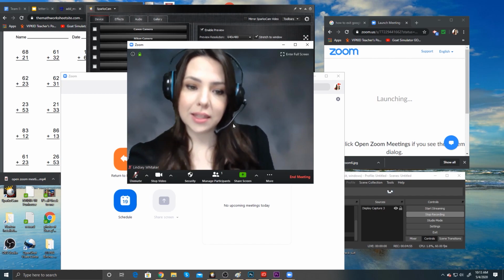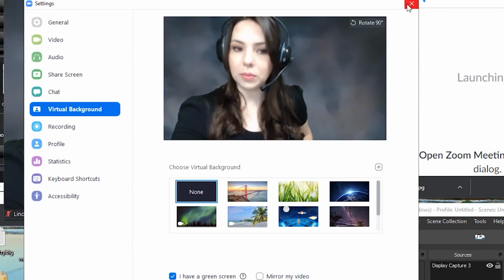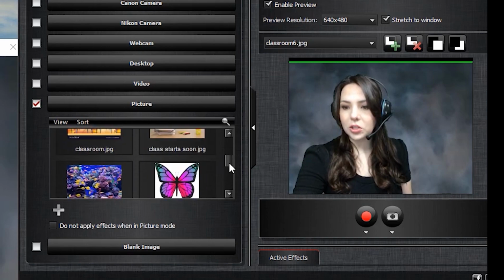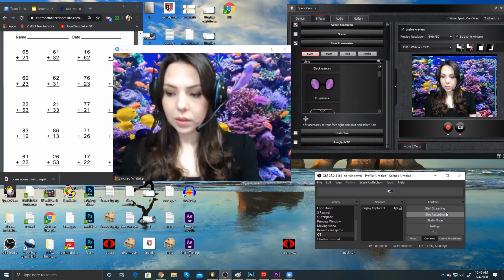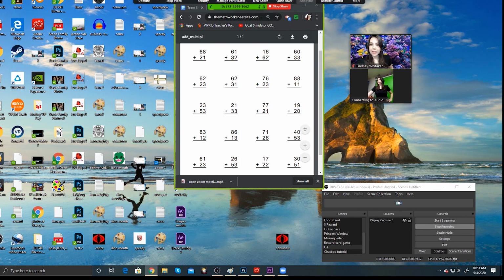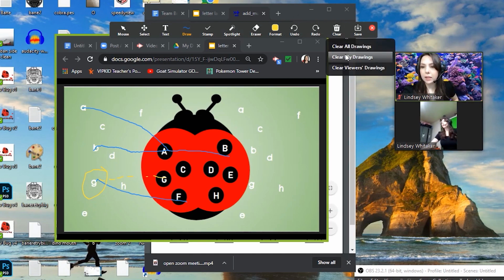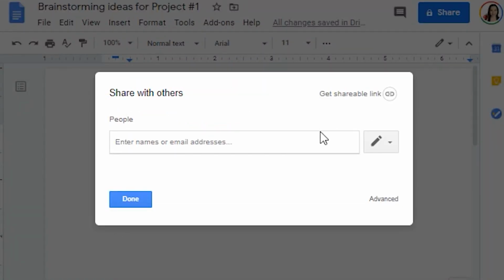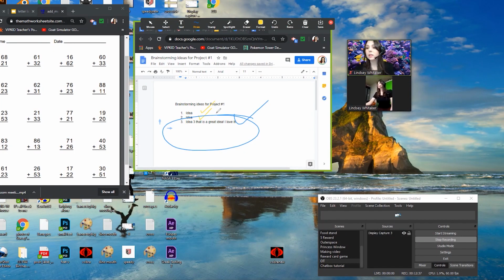How to Zazz up your Zoom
Since virtual communications are at the forefront of our lives, I wanted to share with you a few ideas for how to make your Zoom calls more fun and engaging for you and your participants/students. I am an online ESL teacher for VIPKID and homeschool mom of 5.  In this tutorial video I will show how you how to use SparkoCam, Google Slides, Screen Share and Zoom built in features to make  your zoom call more exciting. The video is a little long, but I include a guide to different topics if you are wanting to skip around.
 If you want to join in on the fun and are looking for a work at home opportunity, please use my link and I can help you get hired.

LINDS0224

Please let me know if you have other tech or teach topics you want me to address in future videos!